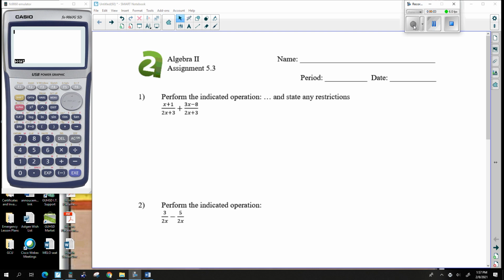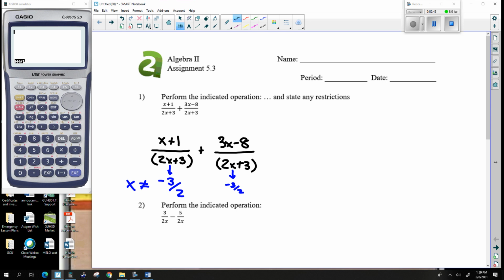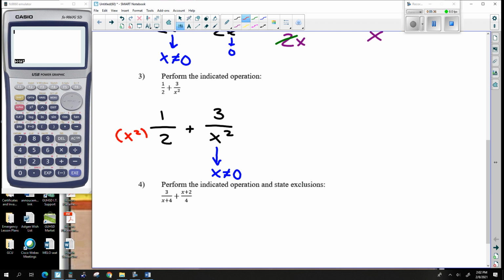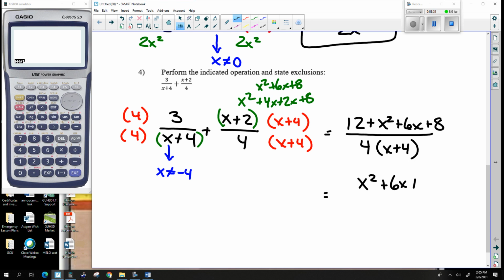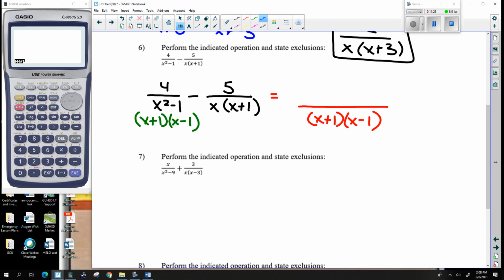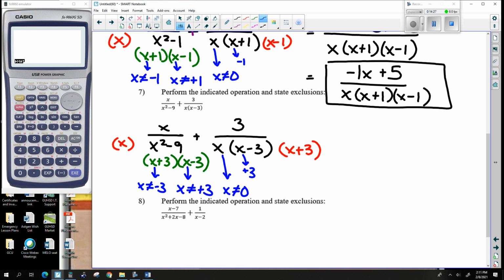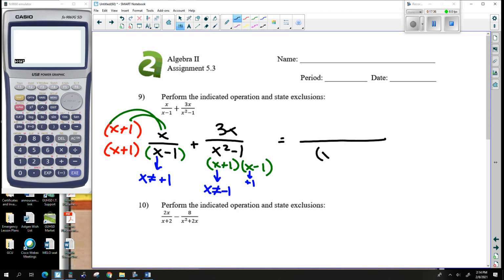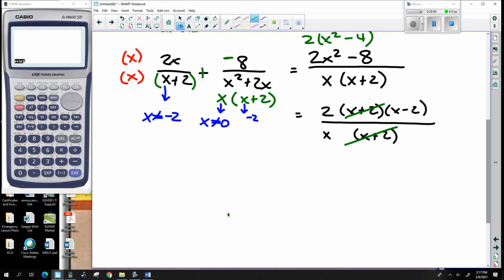Algebra II - Assignment 5.3